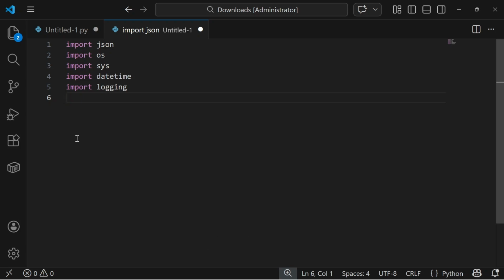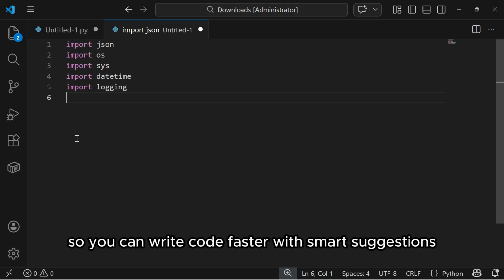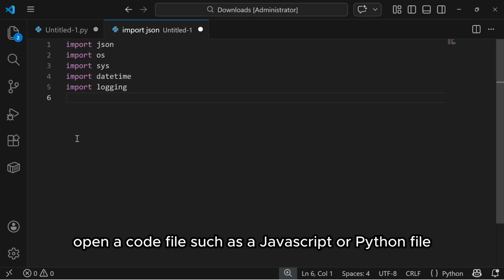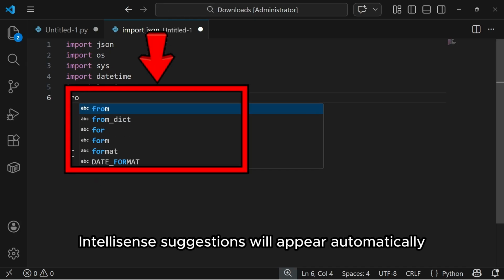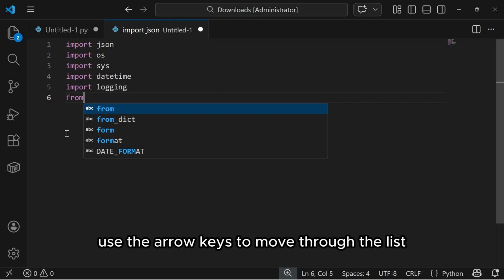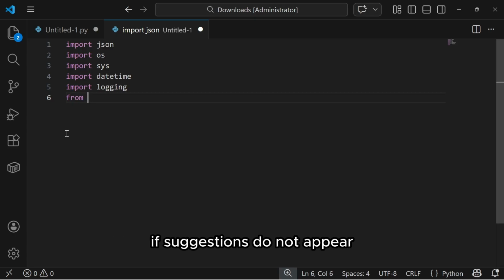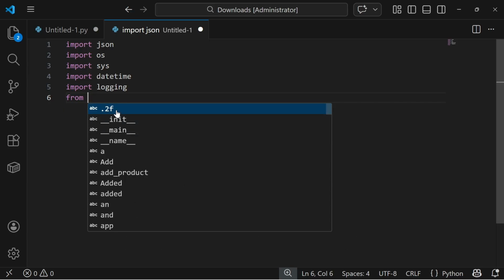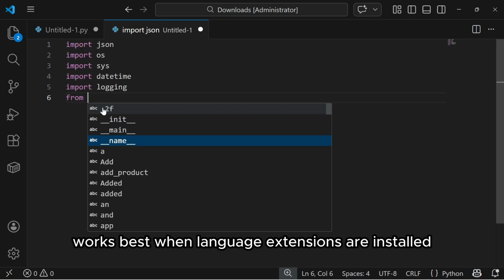How to Use IntelliSense in VS Code (Auto Complete)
Learn how to use IntelliSense in Visual Studio Code to enable smart auto-complete, code suggestions, and inline documentation for faster and more accurate coding. This tutorial shows you how to activate and make the most of IntelliSense features.

Hey everybody!, today we are going to learn how to use IntelliSense in Visual Studio Code.
IntelliSense helps you write code faster by suggesting variables, functions, methods, and syntax as you type.

Open or create a code file in a supported language (such as JavaScript, Python, or HTML).
Start typing your code, and IntelliSense suggestions will automatically appear.
Press Ctrl + Space to manually trigger IntelliSense suggestions at any time.
Use the arrow keys to navigate suggestions and press Enter or Tab to accept one.
Hover over functions or variables to see inline documentation and parameter hints.
You can improve IntelliSense by installing language extensions from the Extensions Marketplace.

Using IntelliSense improves coding speed, reduces errors, and makes development more efficient.
Smarter code, faster workflow.